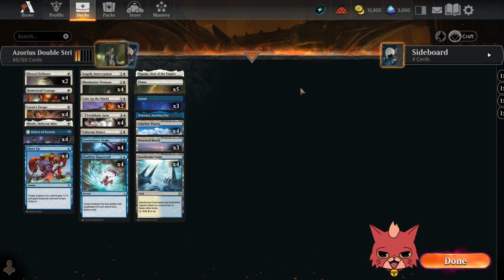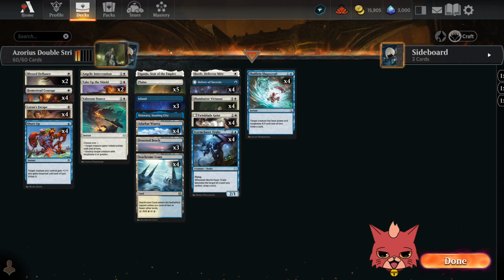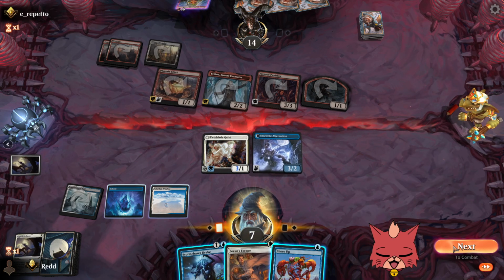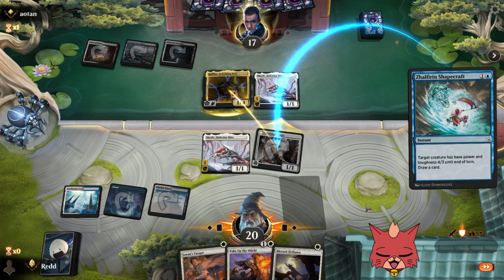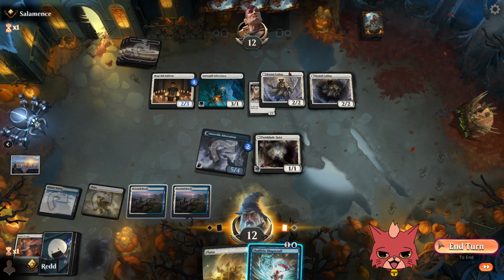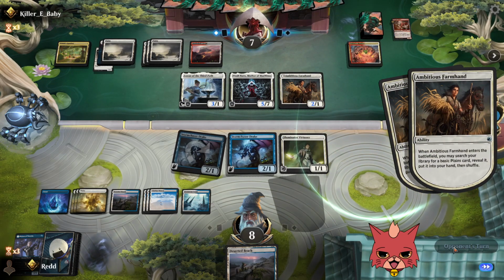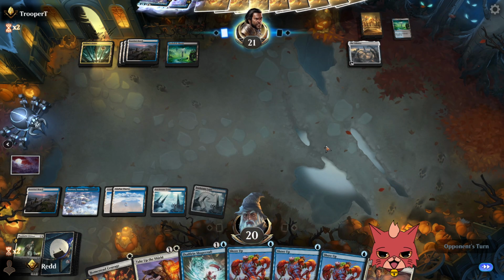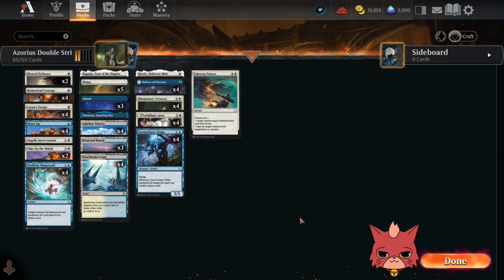Azorius Tempo! | The Aftermath Standard! | MTG Arena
Ranked March of the Machine: The Aftermath BO1 Standard (Post Ban)

0:00 - Deck Explanation
10:40 - Game 1
18:20 - Game 2
25:35 - Game 3
32:05 - Game 4
38:20 - Game 5
41:55 - Game 6
47:35 - Final Thoughts

Deck
4 Adarkar Wastes (DMU) 243
4 Seachrome Coast (ONE) 258
5 Plains (THB) 250
3 Island (THB) 251
1 Eiganjo, Seat of the Empire (NEO) 268
1 Otawara, Soaring City (NEO) 271
4 Illuminator Virtuoso (SNC) 17
4 Stormchaser Drake (VOW) 82
4 Twinblade Geist (VOW) 40
4 Homestead Courage (MID) 24
2 Take Up the Shield (DMU) 35
4 Loran's Escape (BRO) 14
4 Delver of Secrets (MID) 47
4 Zhalfirin Shapecraft (MOM) 87
4 Shore Up (DMU) 64
1 Valorous Stance (VOW) 42
2 Blessed Defiance (MID) 5
3 Deserted Beach (MID) 260
1 Angelic Intervention (MOM) 5
1 Skrelv, Defector Mite (ONE) 33